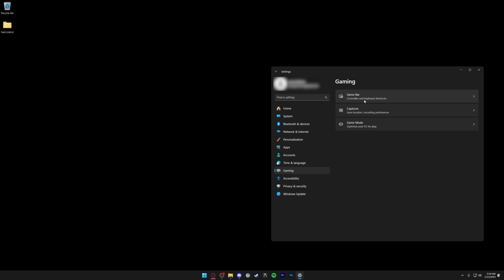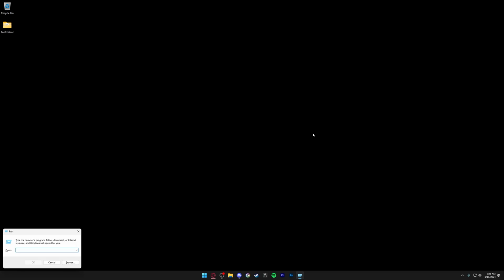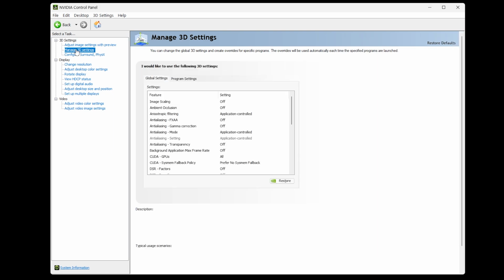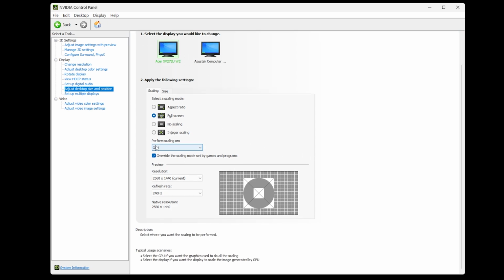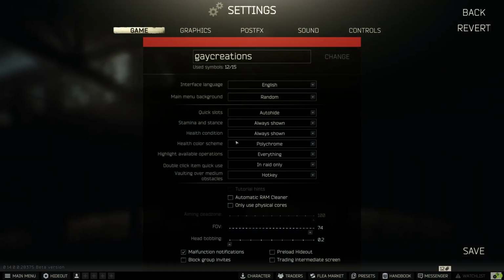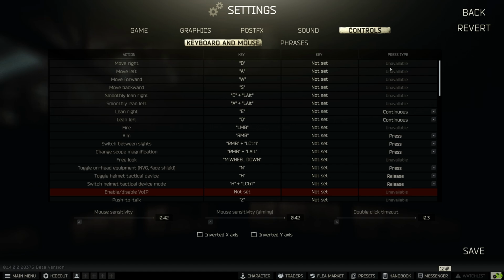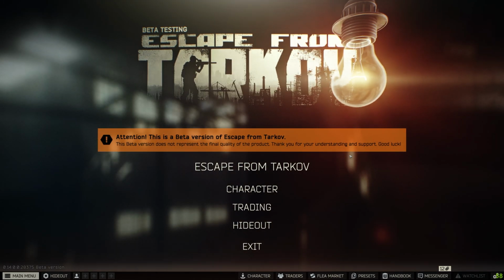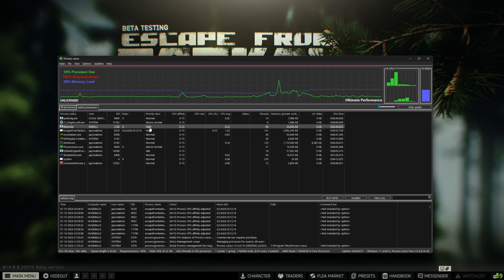The BEST FPS & Optimization Guide for Tarkov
All of these settings are a must try! There also was a recent nvidia update for gpus and that was a huge boost in performance so i would recommend doing that asap!!

Timestamps
0:00 - 0:13 (intro)
0:14 - 1:33 (windows settings)
1:34 - 2:02 (clearing temp files)
2:03 - 2:24 (editing power plan)
2:25 - 2:41 (task managing apps)
2:42 - 4:28 (nvidia settings)
4:29 - 7:55 (tarkov settings)
7:56 - 9:20 (process lasso settings)
9:21 - 9:35 (conclusion)
9:36 - 10:01 (banger outtro)

Current mouse: Glorious Model D
Current keyboard: Wooting 60%
no link
Current mousepad: SkyPad 3.0 XL